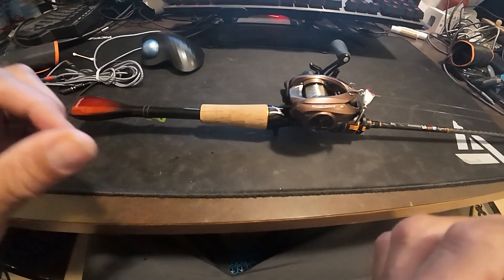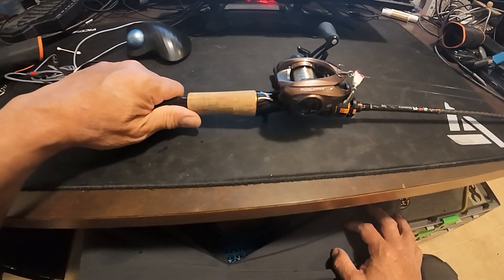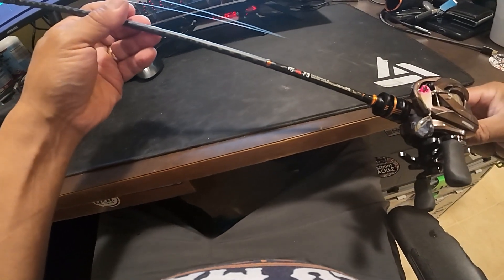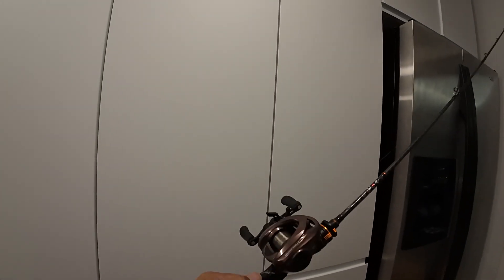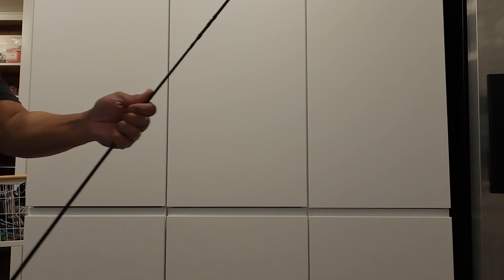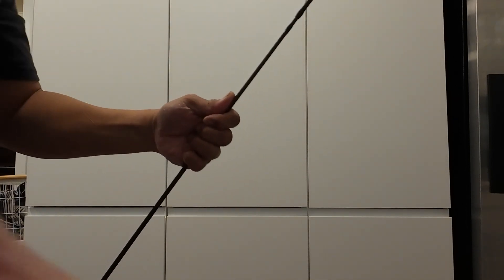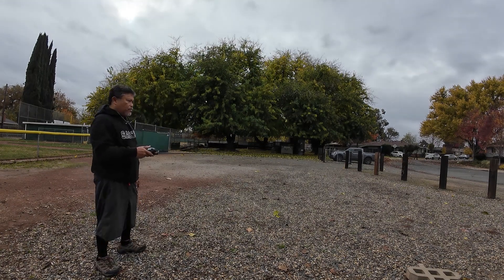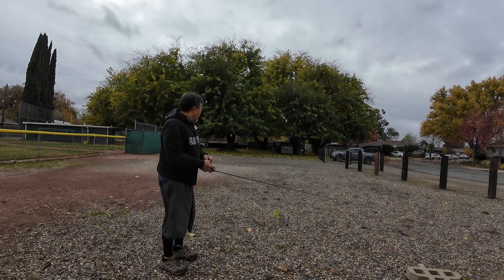BFS Rod Review (Histar SOLOMON II)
A viewer wanted more information the Histar Solomon II BFS rod to help with his purchasing decision.  I thought this was a great idea and will do more if requested.